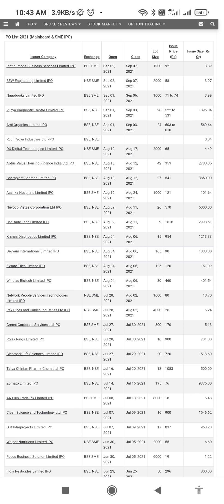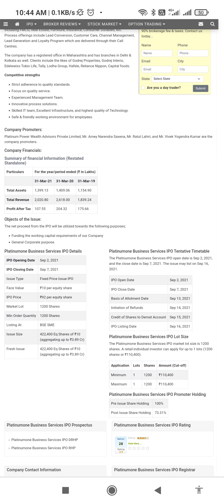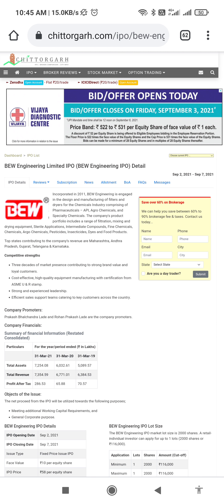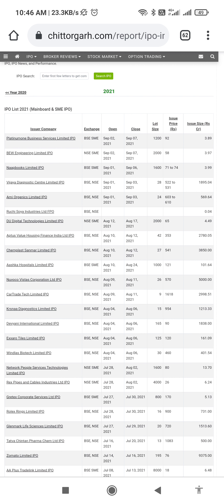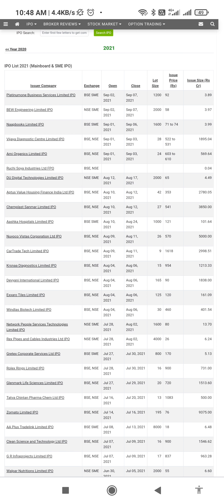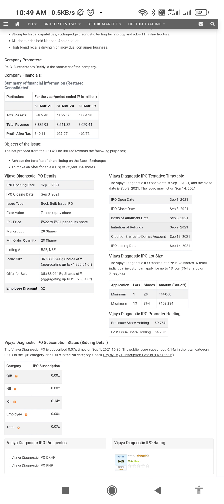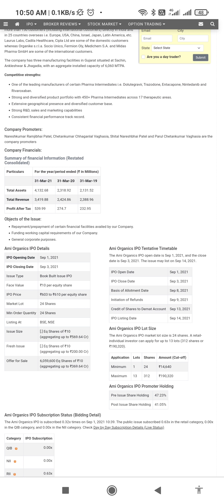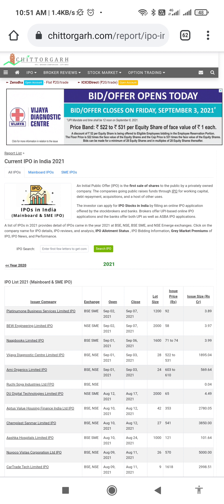IPOs in September 2021- Initial Public Offerings - BSE NSE